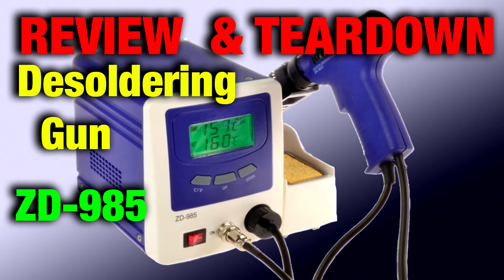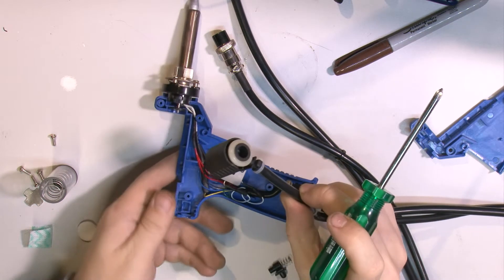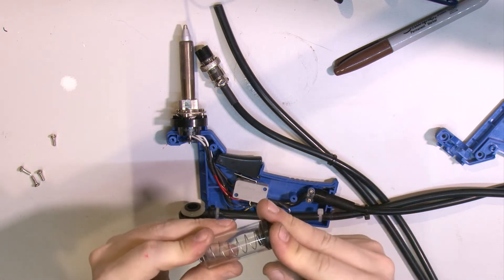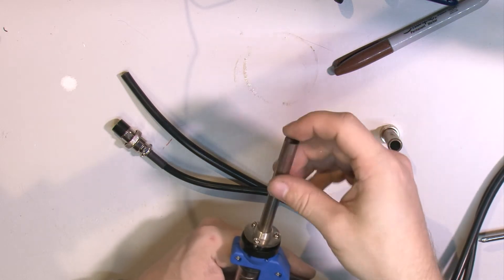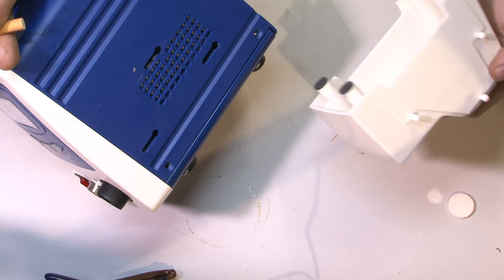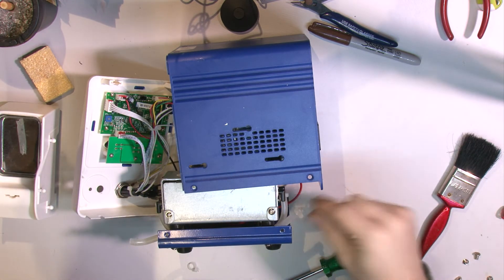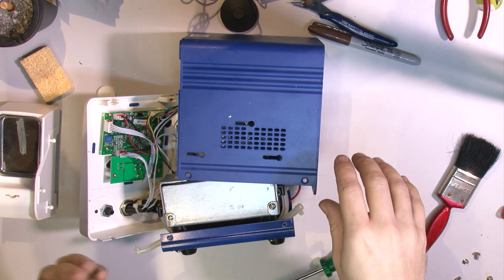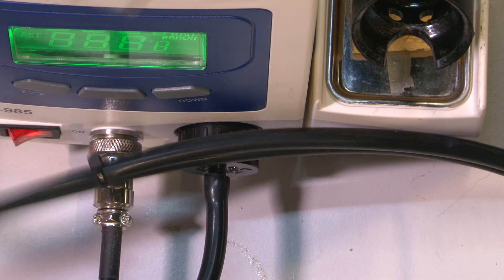Review of ZD-985 Vacuum Desoldering Station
Heres on of the unreleased vids from 2017, pulling apart vacuum desoldering station and having a look whats inside...